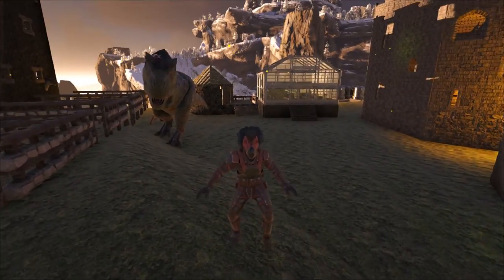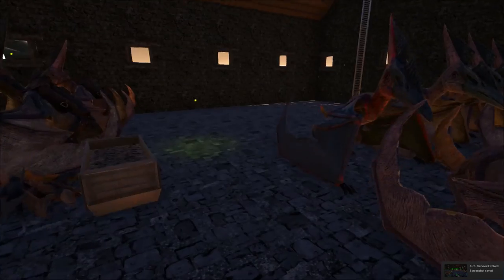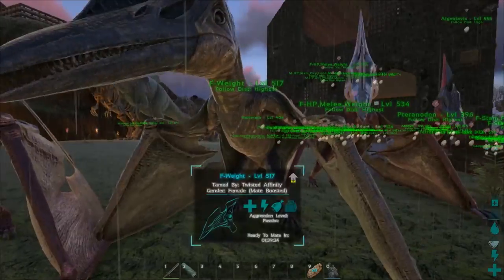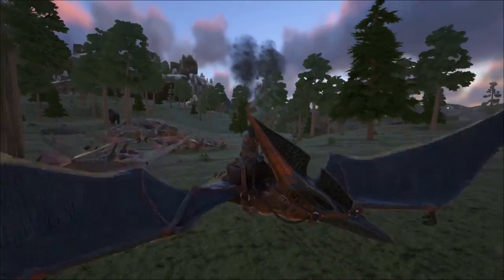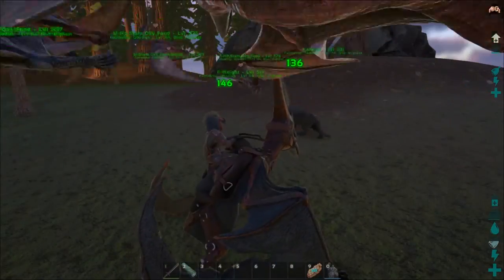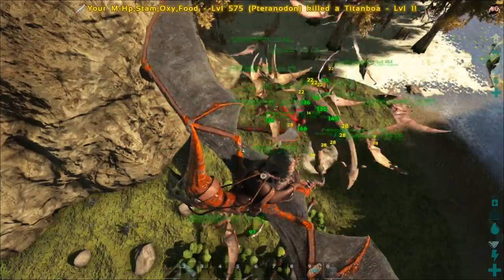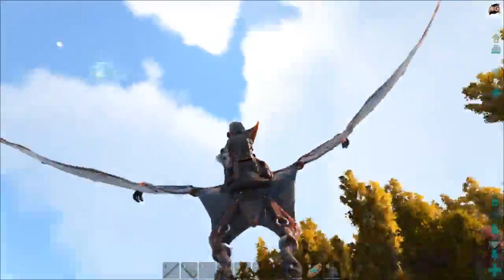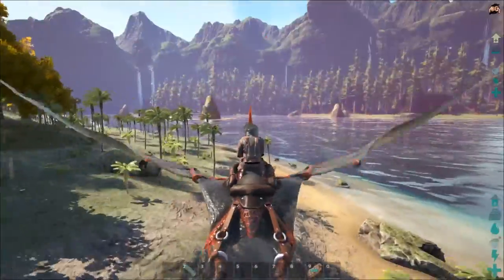Ark: The Center: S02E24: PTERANODON SWARM VS GIGA!!!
Hey Guys,

Today we take out our amazing Ptera Swarm and take on a GIGA!!!

Mods List:

Configurable Difficulty
Auto Torch
Death Recovery
Egg and Poop Collector
Omnicular
Perfect Hair
Skin Mod
Seven's Mini Tweaks
Pet Finder
Stackable Foundations
Rotten Box
RAWR Beacons
Structures Plus
Platforms Plus

Server Settings:

10x Tame
4X Gather
4x Experience
15x Incubation
15X Maturation
PVPVE

Intro:
Title: Birds
Artist: Tyler Twombly
Album: Chill Beats EP